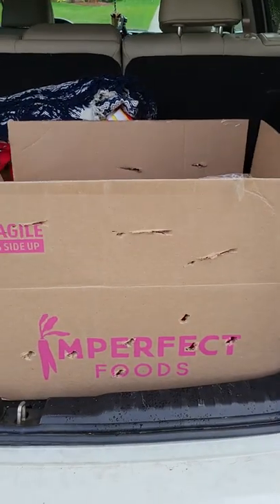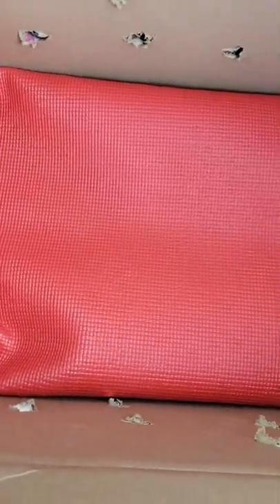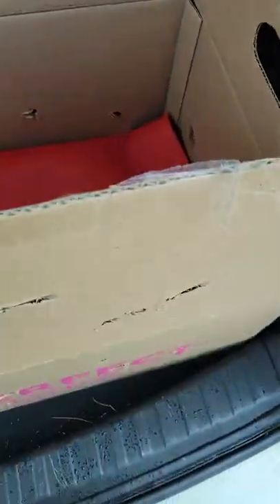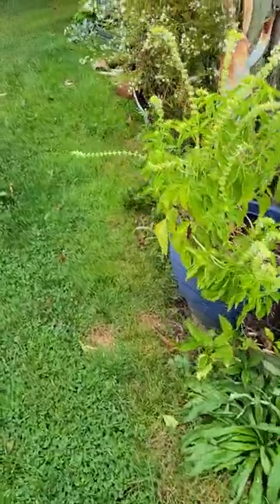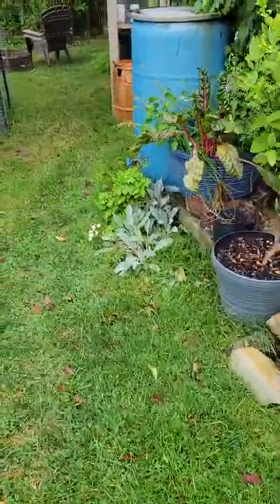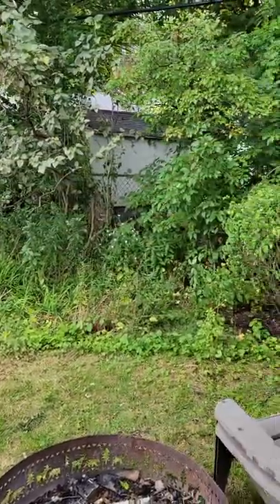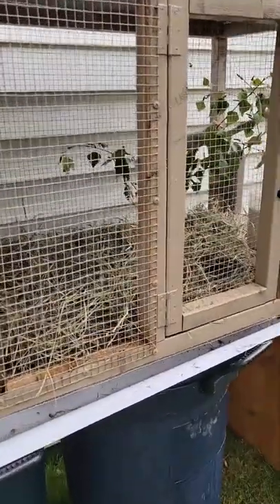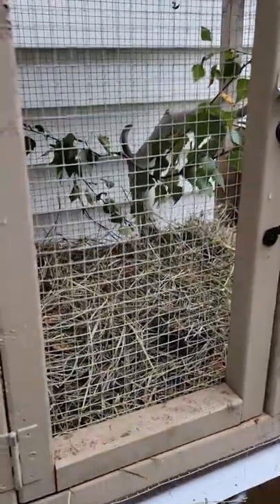The Beginning - Homesteading and Raising Quail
Day One. Operation Quail. Bringing Quail home in an Imperfect Foods box. That seems a reasonable way to start your homesteading efforts!